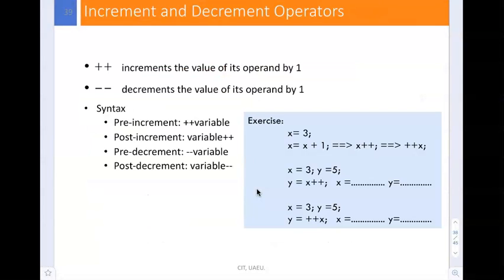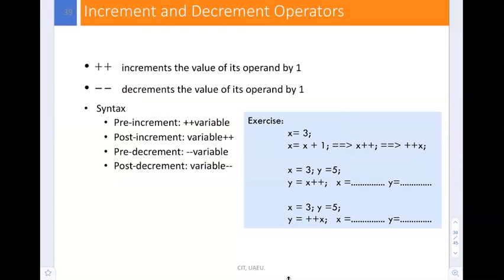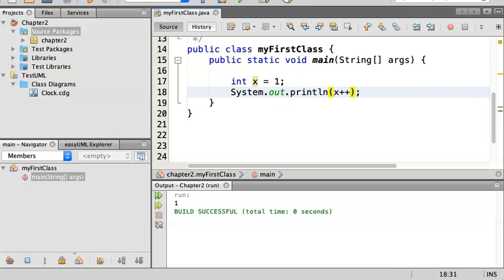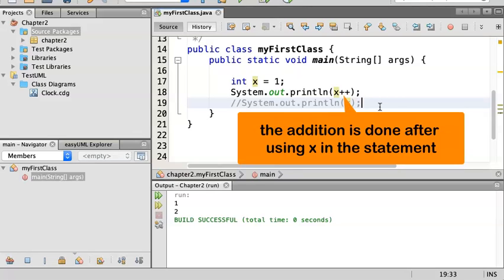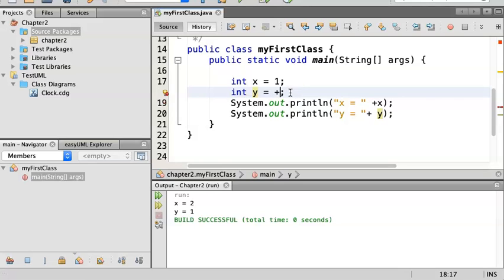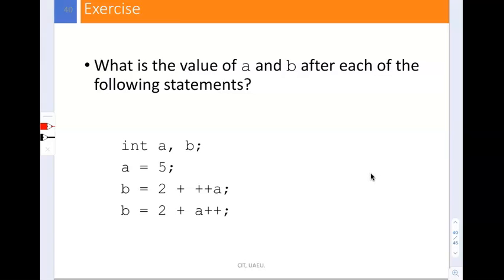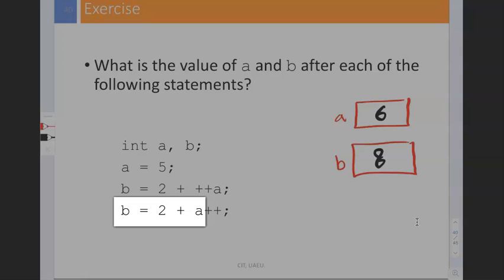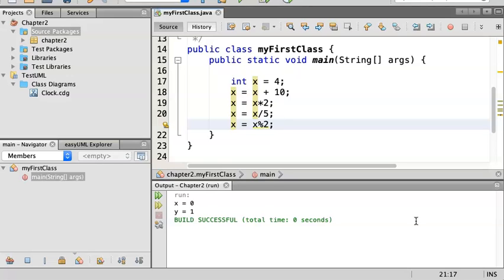Introduction to Programming with Java (8) : More Operators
Increment (++) and decrement (--) operators, and compound operators (+= etc.).